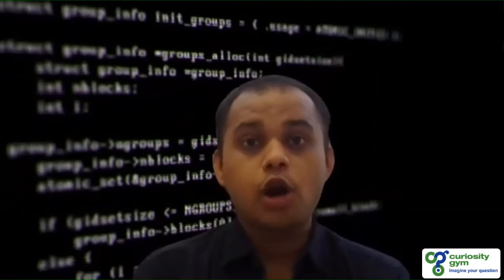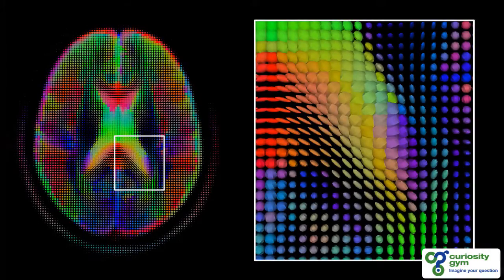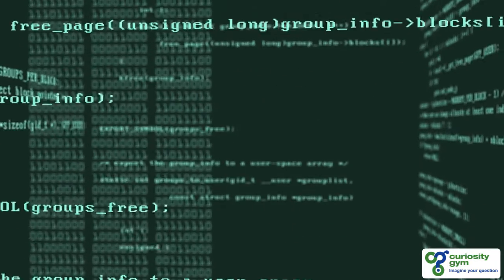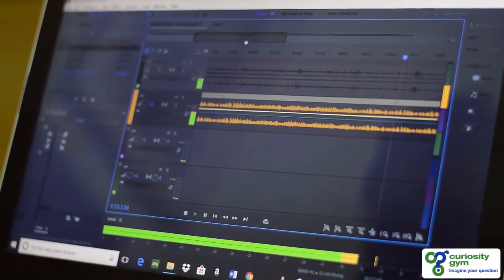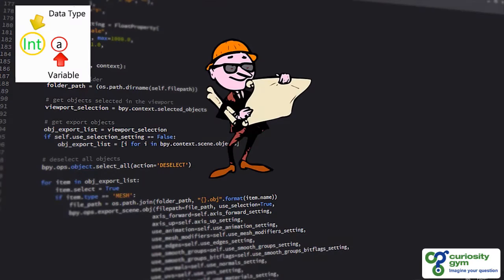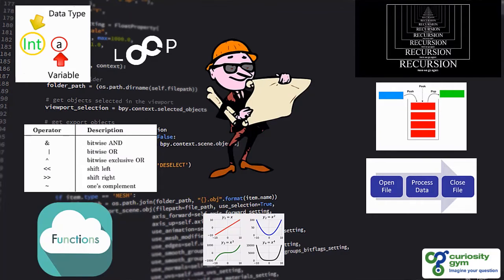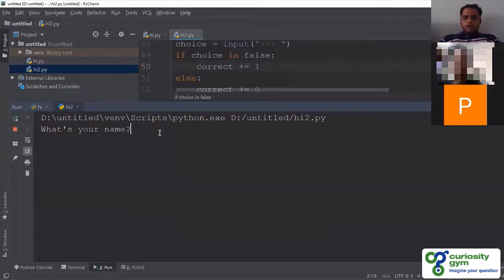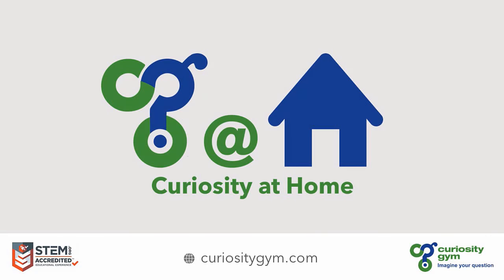Coding in Python course by Curiosity Gym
Python is now recognised world wide as a default programming language for data sciences, predictive analysis, AI, machine learning, computer vision – all fields of the future. This course is the basic foundation course for that.
In this course students will be exposed to hands-on computer programming using Python. They will be introduced to the concept of algorithms & flow, programming basics, basics of interpreted & compiled languages, programming constructs in  a textual interactive coding development environment (IDE) (what most grown up developers use).